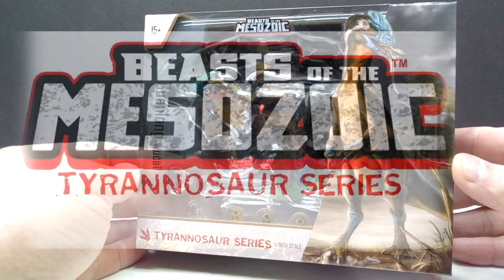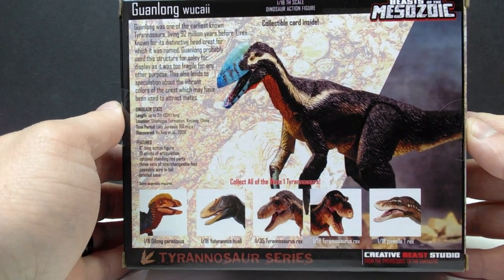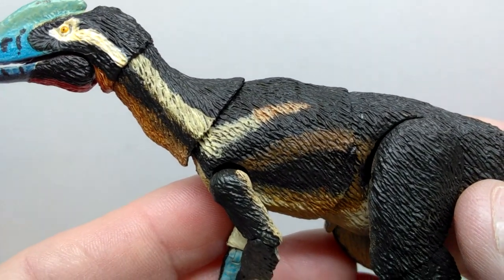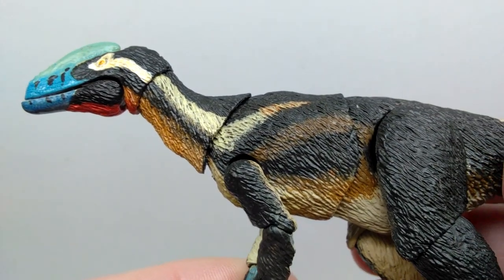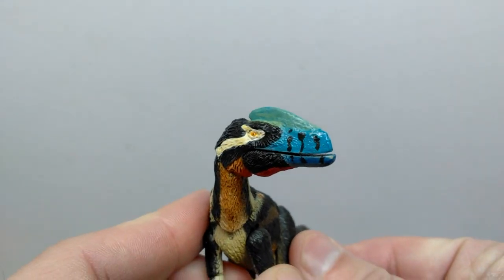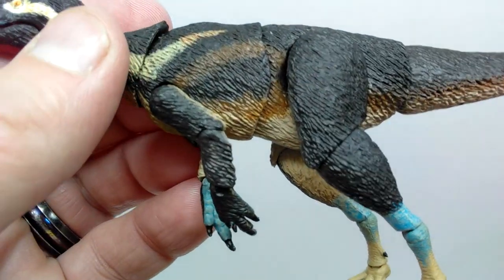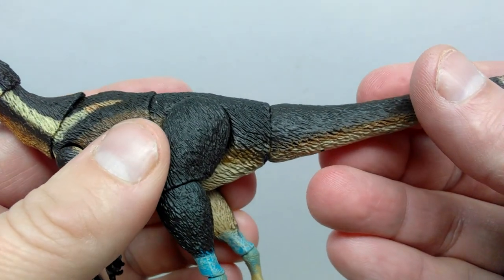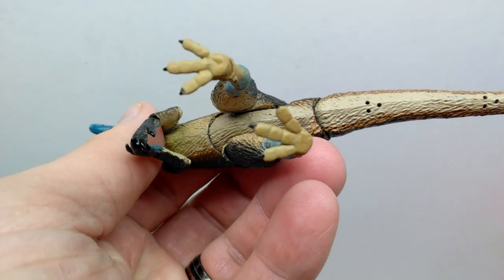Beasts of the Mesozoic Tyrannosaur series 1/18 scale Guanlong Review!!!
Today we're checking out another brand new Beasts of the Mesozoic Tyrannosaur series release and this time it's the gorgeous 1/18 scale Guanlong!!!